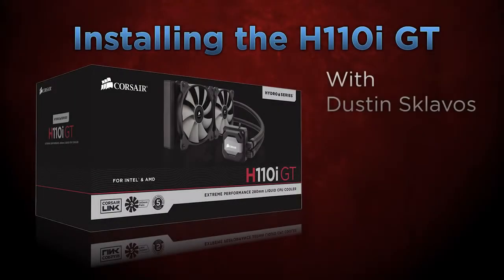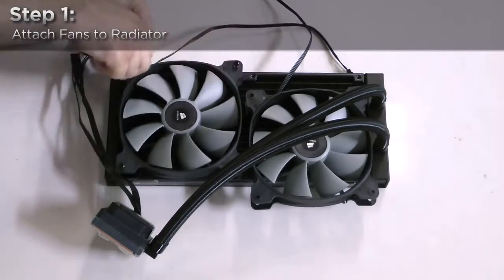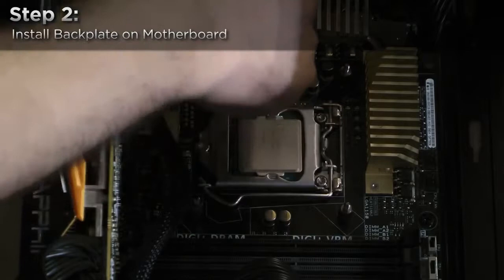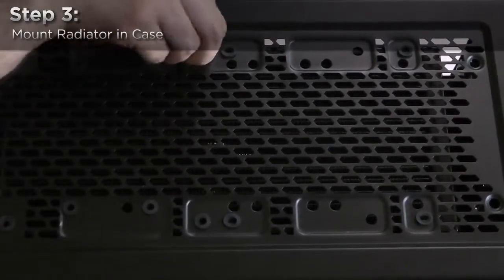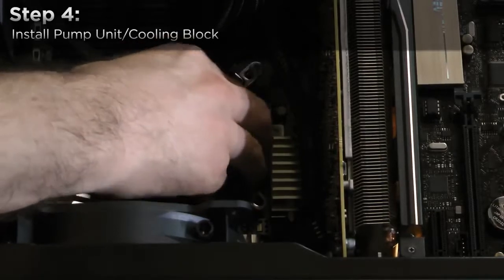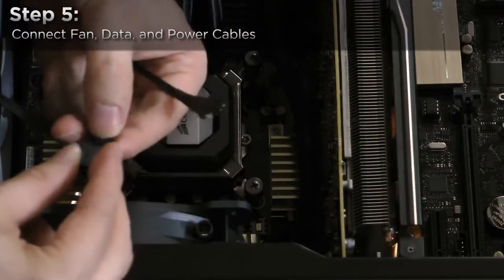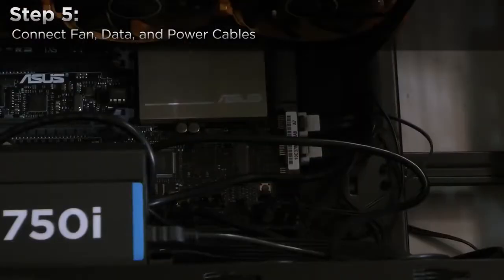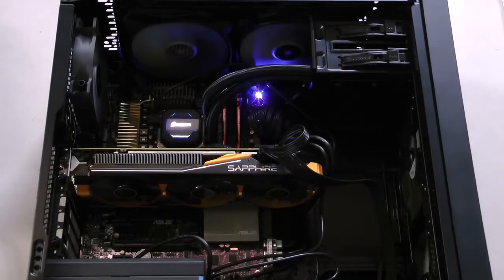How To Install a CORSAIR Hydro Series H110i or H110i GT Liquid Cooler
Dustin Sklavos walks you through installing the Hydro Series H110i GT liquid CPU cooler in just five steps. The modular bracket and integrated design makes installation simple, and you'll have state-of-the-art liquid cooling for your CPU in minutes.

The Hydro Series H110i GT is an extreme performance self-contained liquid cooling system for highly overclocked CPUs.